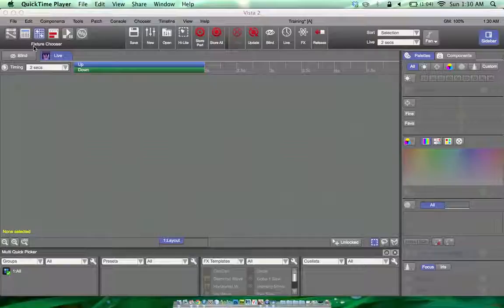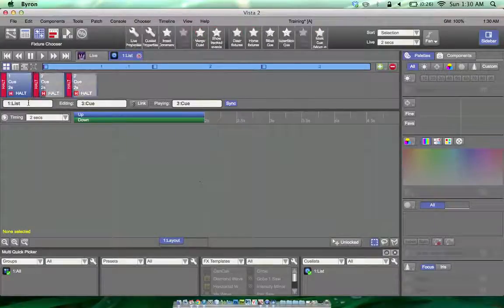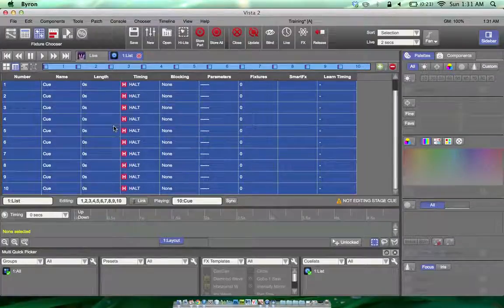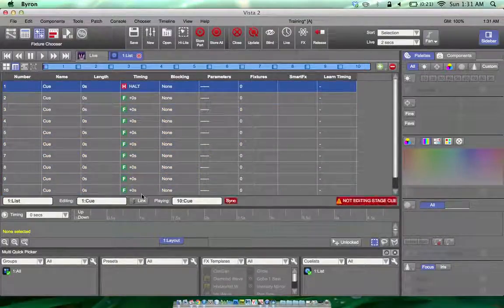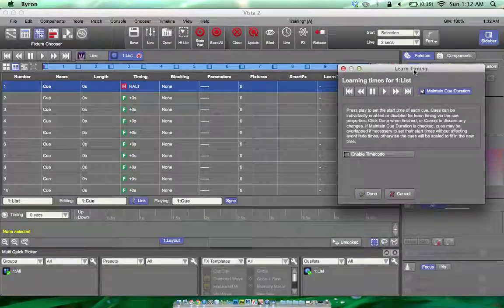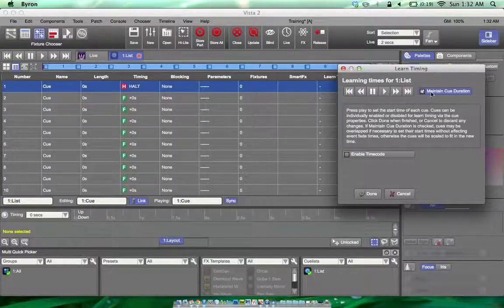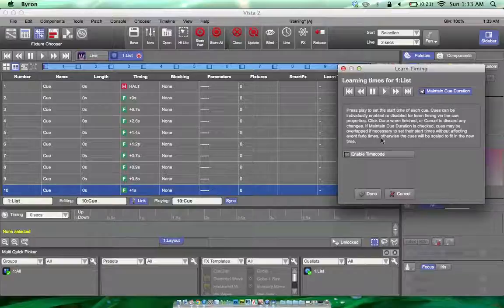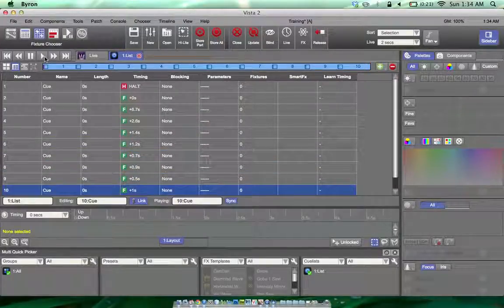Learn Timing - Jands Vista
Learn Timing tool for follow cues on the Jands Vista software